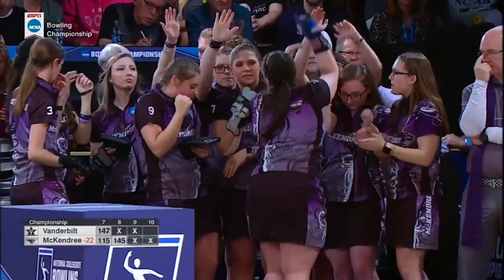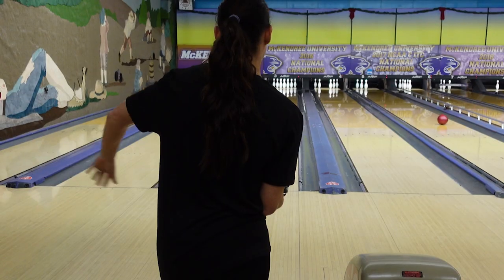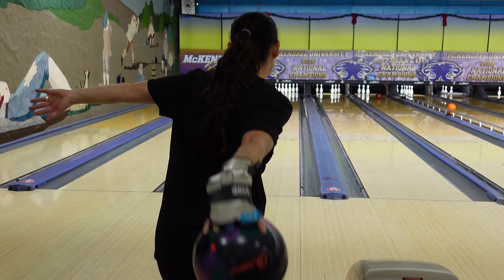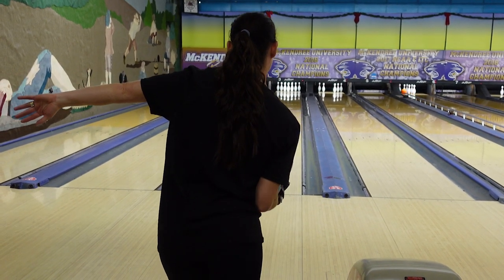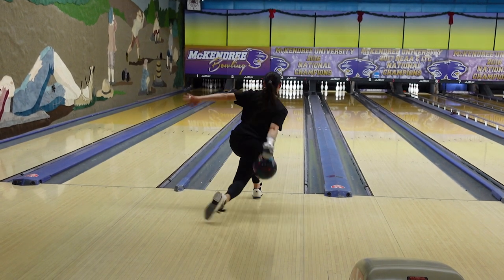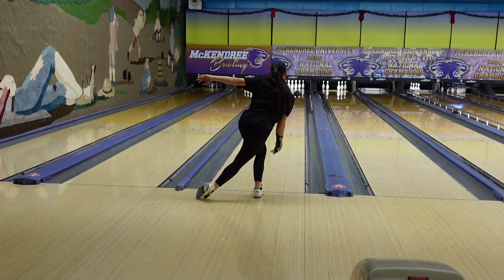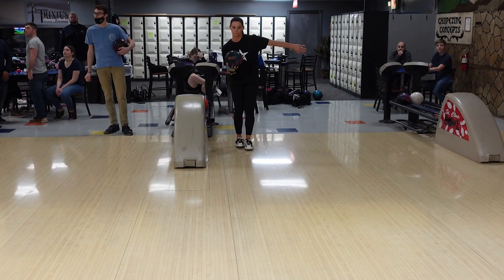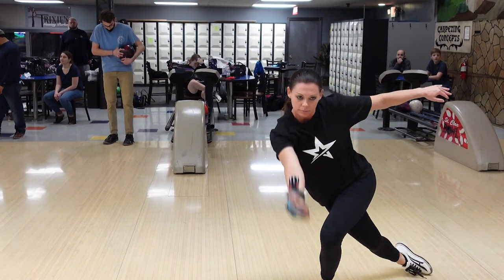How to Straighten Out Your Bowling Arm Swing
🎬  Join our Online Community - Backstage Bowling!

• Shannon O'Keefe is a two-time Professional Women's Bowling Association (PWBA) Player of the Year & a five-time Collegiate Coach of the Year at McKendree University. She is also a member of the Roto Grip pro staff.
• Check out Roto Grip bowling products at rotogrip.com

• In this learn to bowl video, Coach Shannon shares with you a tip on how to keep your bowling arm swing from wrapping around your body by using a great practice drill.